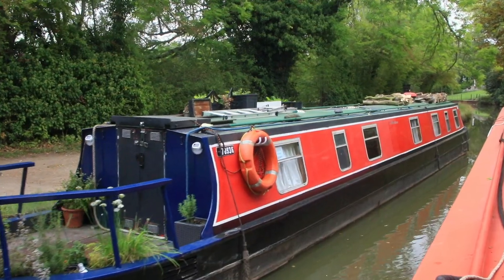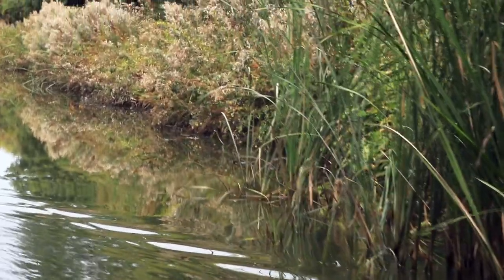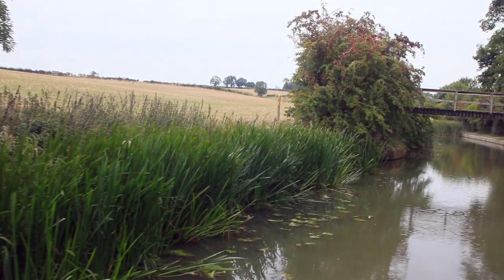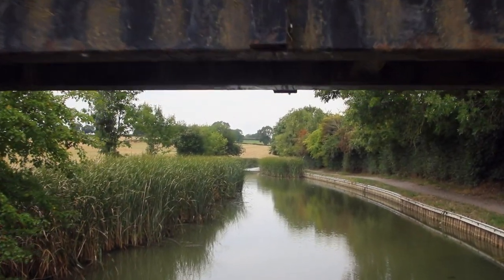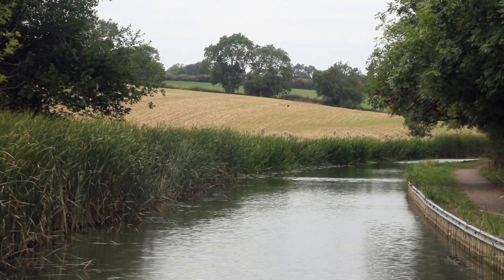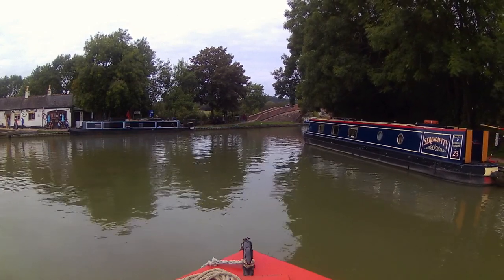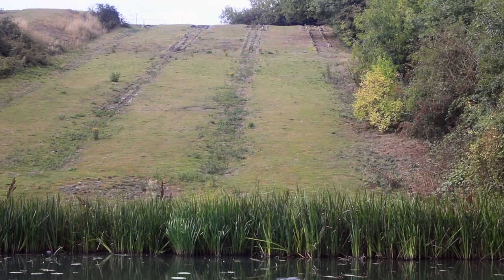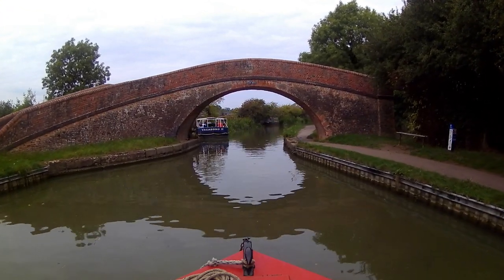"Where's Me Lobby ?"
Andrew and Val continue their narrowboat travels cruising nbReverie along the delightful Market Harborough Arm of the G.U. Leicester Line of The Grand Union Canal. Leaving Union Wharf in Market Harborough we gently cruise through the gentle countryside, taking in some canal history, and talking boat people of old. We then delve into the remarkable story of Foxton Inclined Plane. Episode 68.